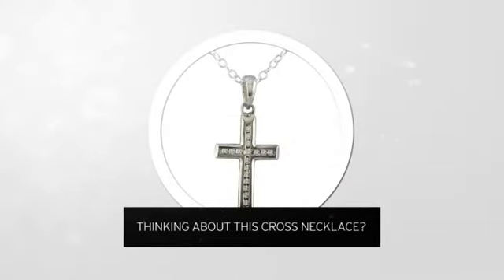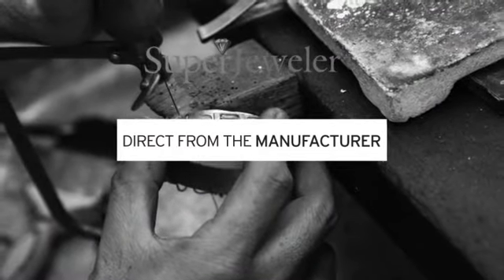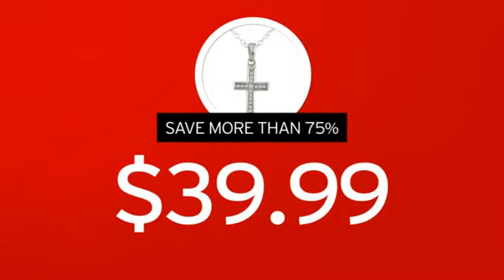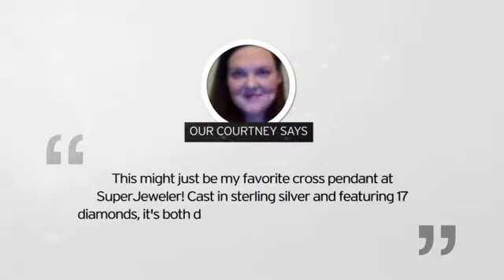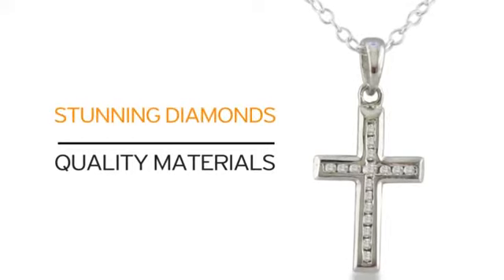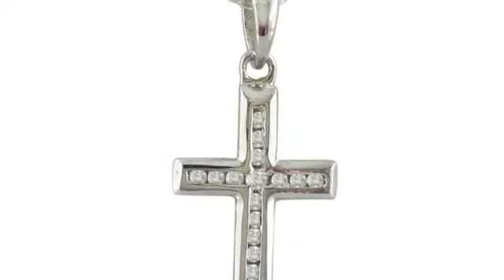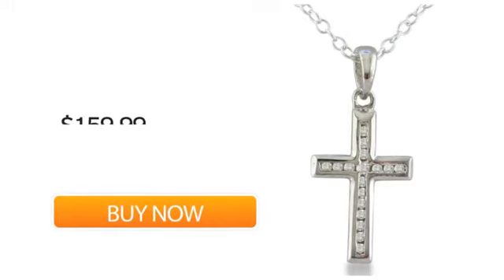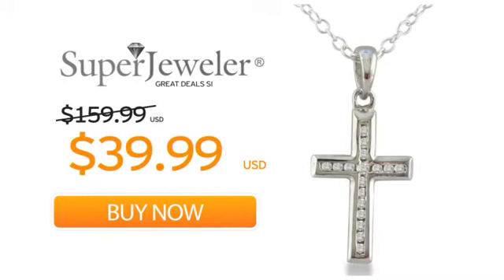The Classic 1/8ct Diamond Cross Pendant Crafted in Sterling Silver - SuperJeweler.com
The Classic 1/8ct Diamond Cross Pendant Crafted in Sterling Silver is brought you